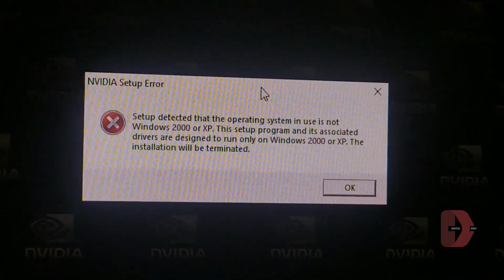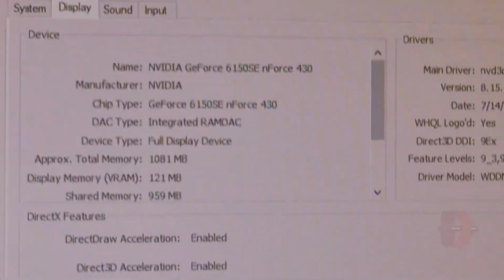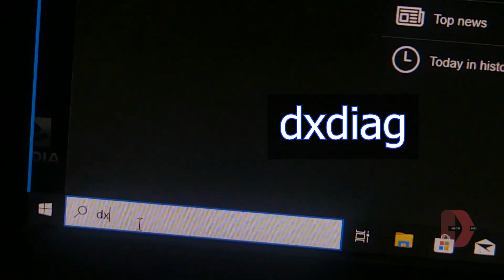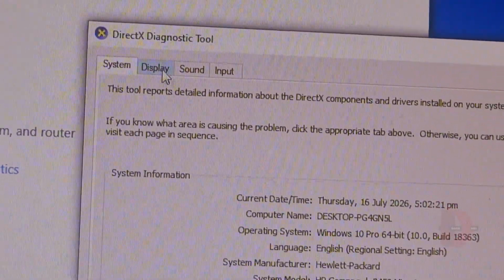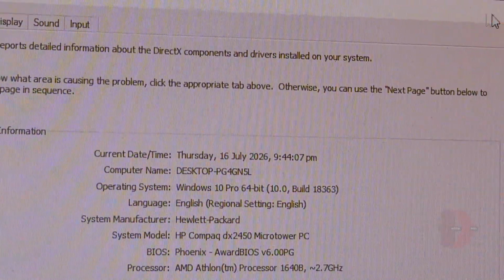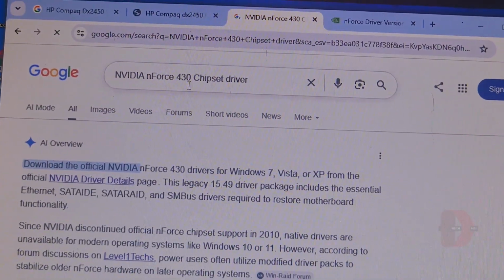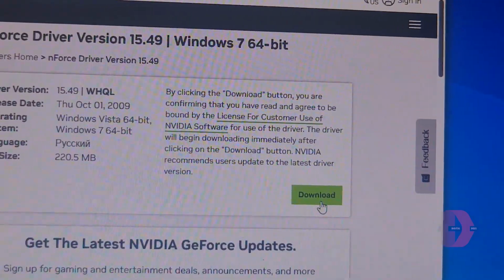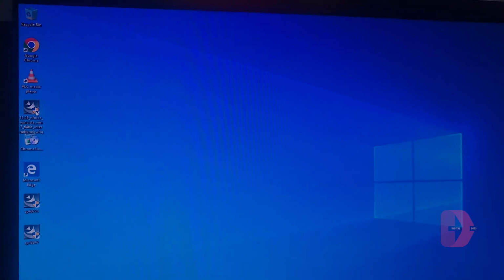GET CORRECT GRAPHIC DRIVER FOR OLDER PCs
Struggling with lag or display issues on an older computer? Finding the right legacy graphics driver can be frustrating, but this step-by-step guide makes it easy. Learn how to safely identify your GPU, track down the correct legacy driver, and install it on Windows to boost your system's performance.

For Intel integrated graphics, visit the Intel Download Center.